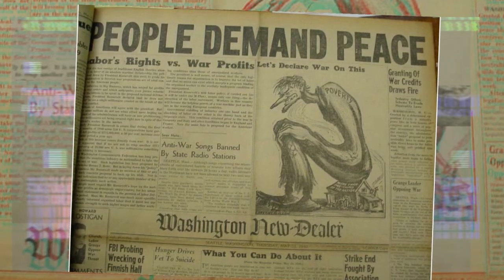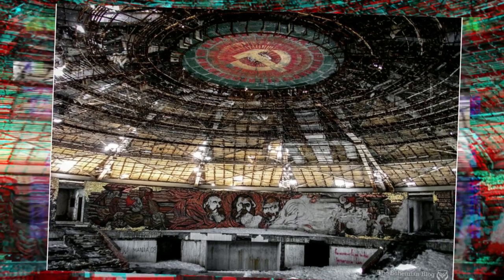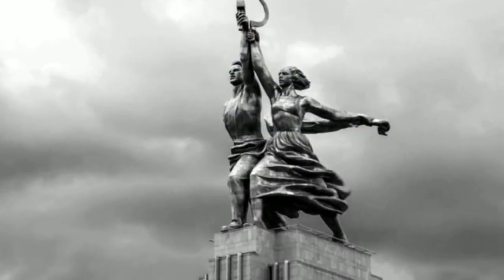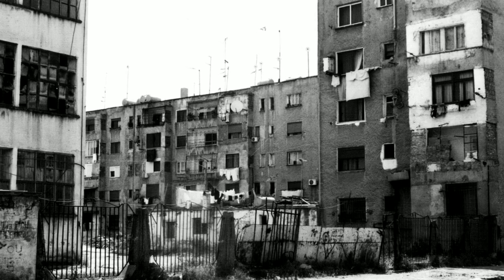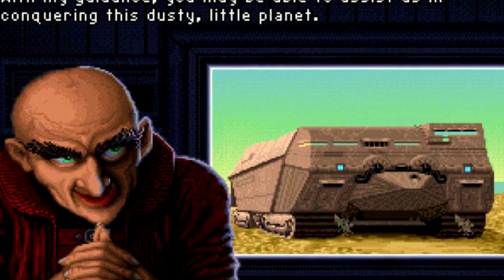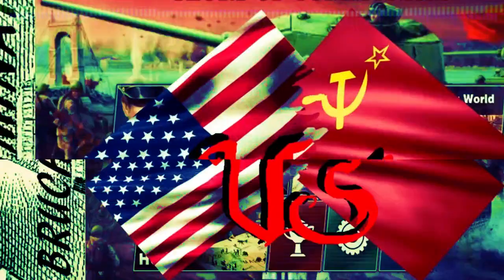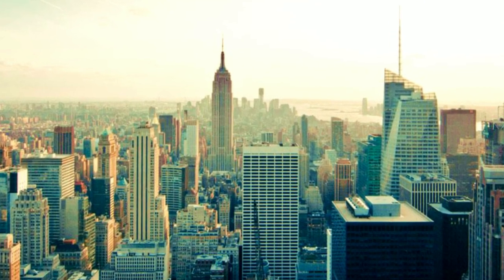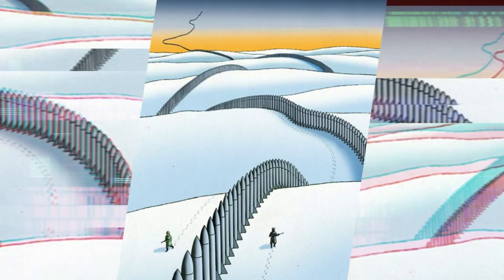How to build communism in the United States? This is the first of a three-part se✔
How to build communism in the United States? This is the first of a three-part series. Click here to read Part 1, Part 2 and Part 3.In part 2, well look at the history of communism in the US, the lessons that communism can offer the US economy, and the problems that it creates when it does so. Well then examine the challenges facing the US in the next two parts of this series on how the communist movement developed and how it can help America.In Part 3, well explore the lessons that communism can teach the United States.What is communism?Communism is a system of economic organization with a government that governs through the central government body. Communism is sometimes called socialism.What is communisms core value system?Communism is a system of socialist economic organization, with the goal of establishing a communist system of government, which would govern society through the central government body, or the State.Who is communist?Marxism is a Marxist-Leninist doctrine that is based on the idea of classless society. Communism is defined by the following core values:1) Equality of all2) Free and equal social, economic and political development3) Free choice of ones career4) Freedom of movement and political association5) A government that is accountable to the people, by lawCommunist ideology was introduced by the German communist, Karl Marx, who wrote The Communist Manifesto in 1848.Why are communists important?The communist movement was started by the Chinese communis